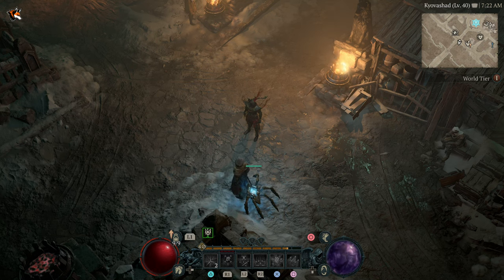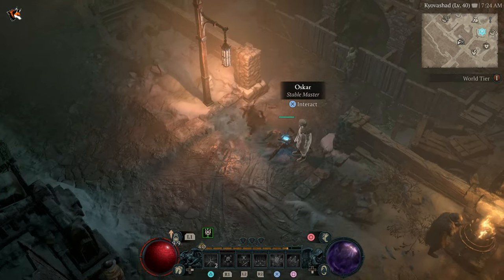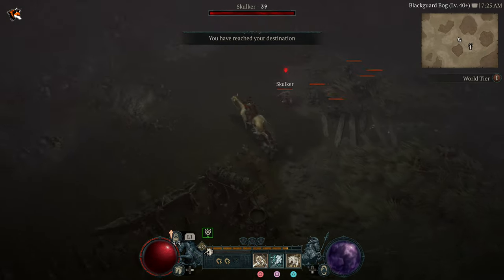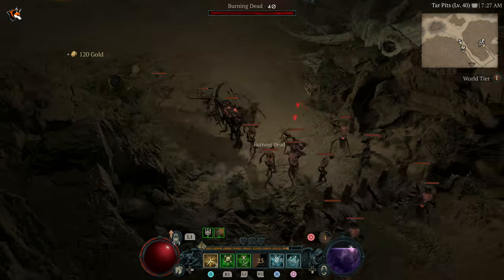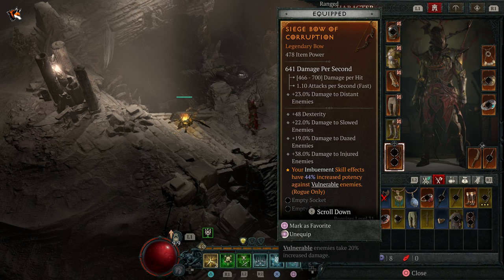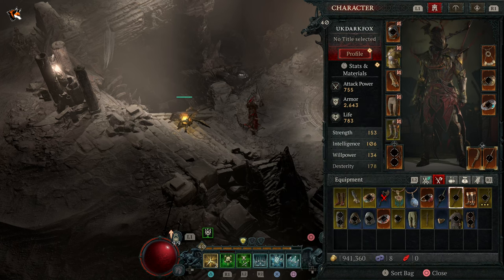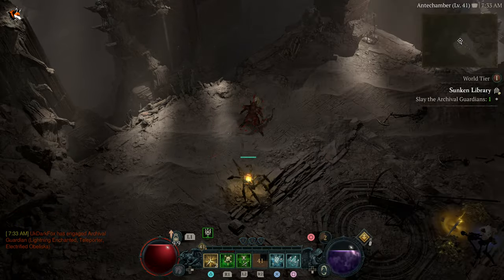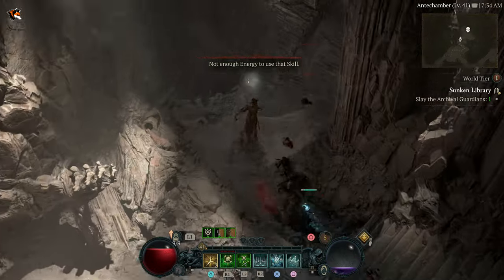"Diablo 4 Had A Major Ray-Tracing Graphics Overhaul "New Update On The PlayStation 5"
Introduction And Info:
In this video, we take a deep dive into the recent graphics overhaul that Diablo 4 received on the PlayStation 5. The game has been upgraded to support 4K graphics and ray tracing, delivering stunning visuals that truly enhance the gaming experience. Join us as we explore the secret upgrades that have been made to this highly anticipated title.

Don't miss out on this exclusive look at how Diablo 4 has been optimized for the next generation of gaming consoles. Witness the power of the PlayStation 5 as it brings this dark and immersive world to life like never before. Experience the game in a whole new light with enhanced graphics and realistic lighting effects that will leave you in awe.

If you're a fan of the Diablo series or simply appreciate cutting-edge graphics technology, this video is a must-watch. See for yourself the incredible improvements that have been made to Diablo 4 on the PlayStation 5 and prepare to be amazed by the level of detail and realism that has been achieved.

So grab your controller, sit back, and get ready to be blown away by the stunning visuals of Diablo 4 on the PlayStation 5. It's time to experience gaming in a whole new dimension with 4K graphics and ray tracing at your fingertips. Don't miss out on this groundbreaking upgrade – watch now!

My name is Jason aka "Uk_DarkFox I am a Twitch live streamer / YouTuber and content creator with over 10 years of experience and have been doing this for a long time. I make videos and live stream every day some come check me out !!!